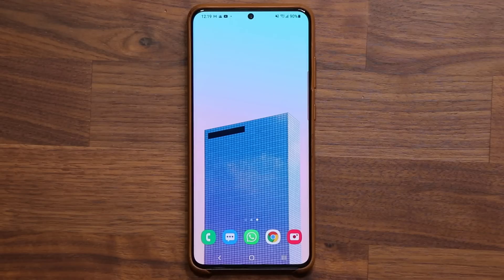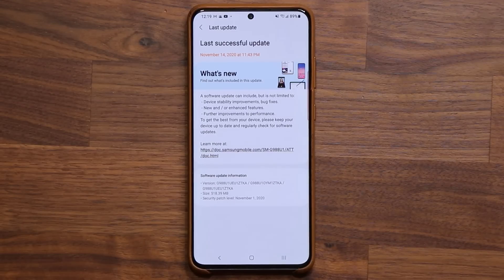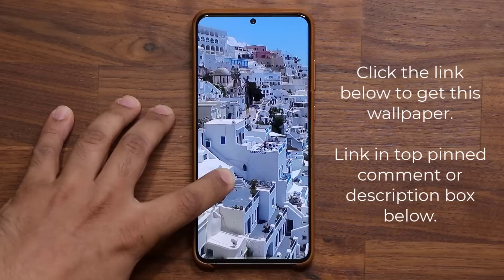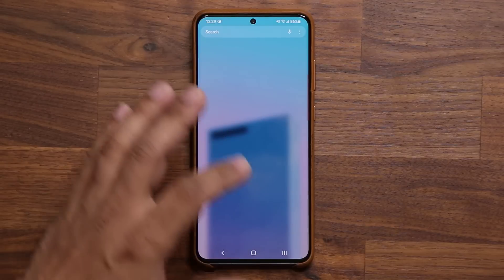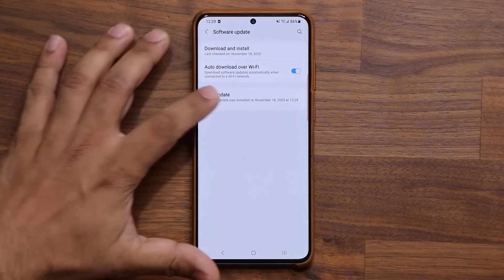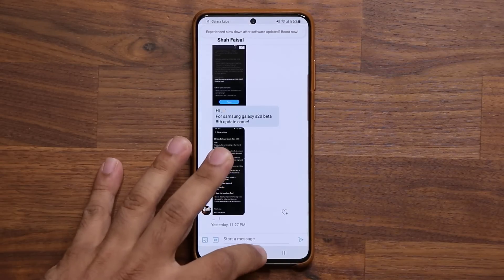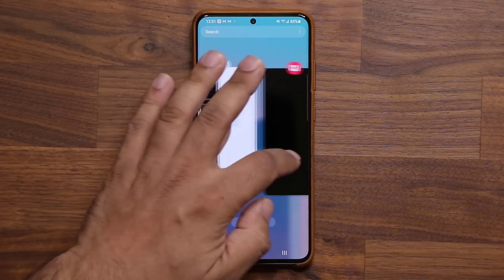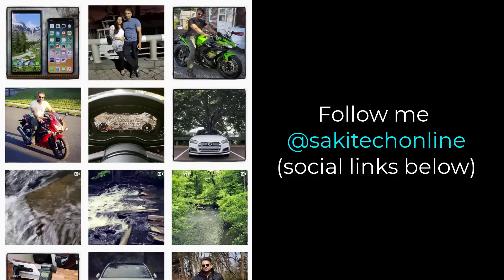Galaxy S20 Ultra Gets New Software Update - ONE UI 3.0 Public Beta 5 - What's New? (Camera Fixes)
Samsung Galaxy S20 Ultra gets the 5th One UI 3.0 Public Beta update. This update comes with bug fixes, improvements to camera and performance.

One UI 3.0 with Android 11 should be ready for S20 Ultra and Note 20 Ultra within a month or two.

Companies can send product to the following address:

Attn: SAKITECH
135 S Springfield Rd. Unit #681